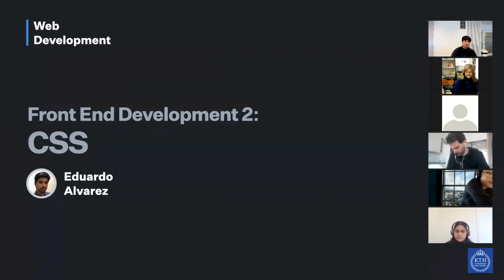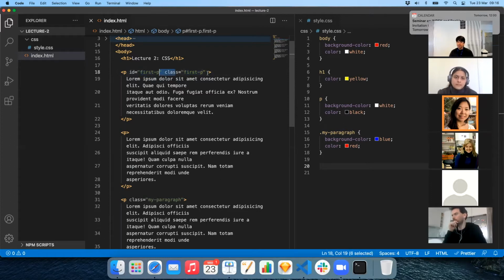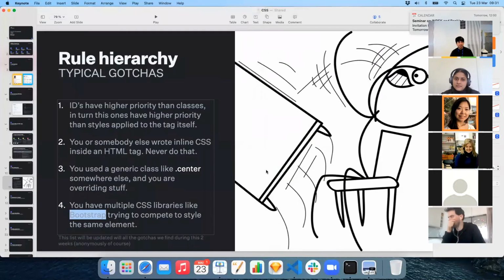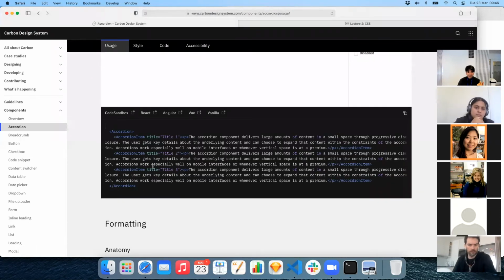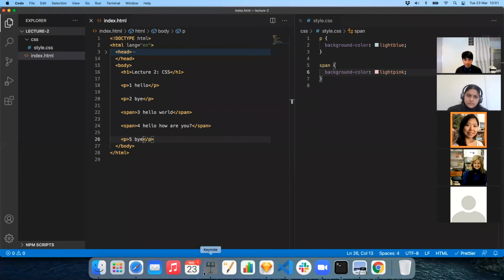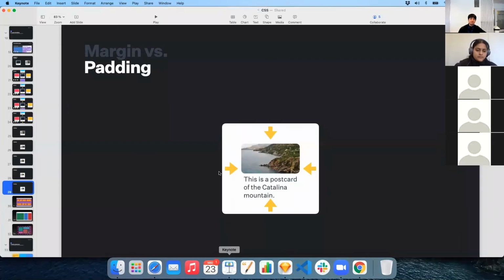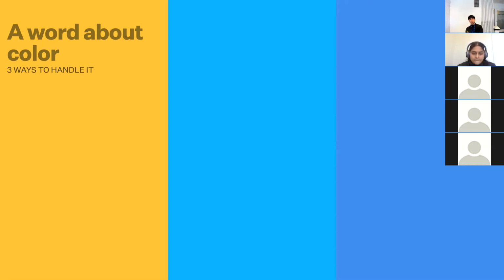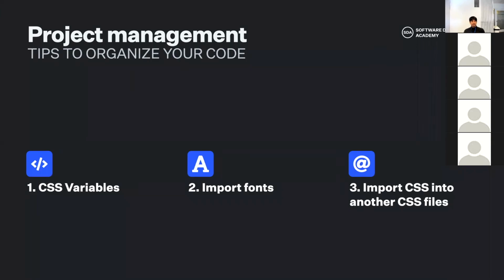Frontend Development Lecture 2: CSS